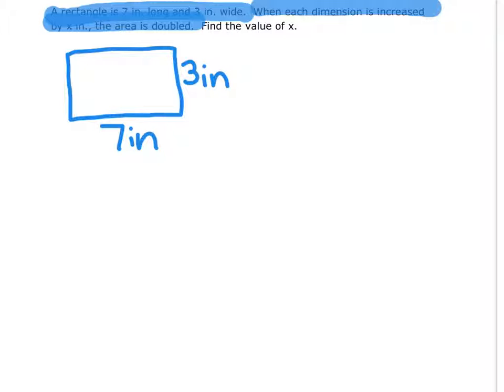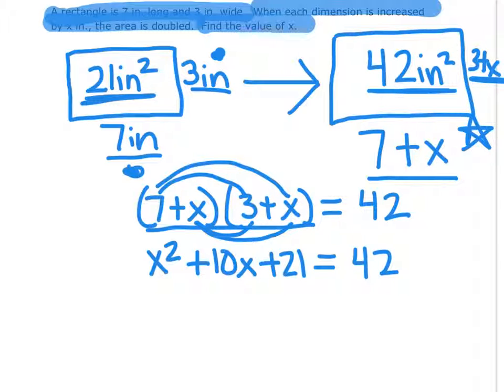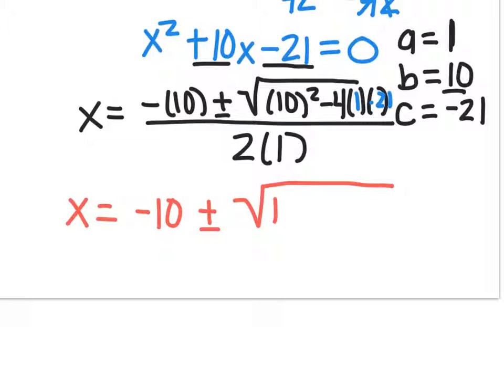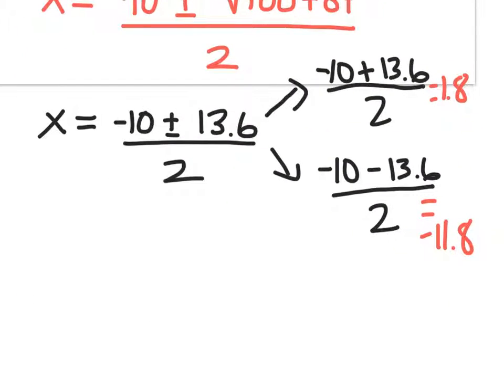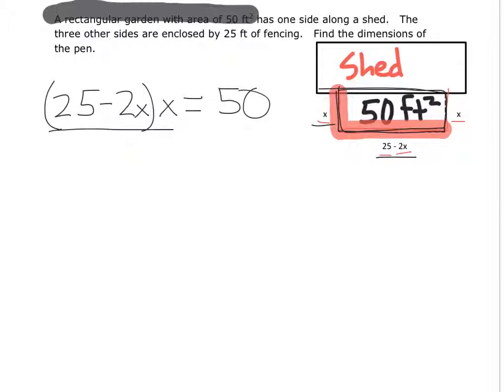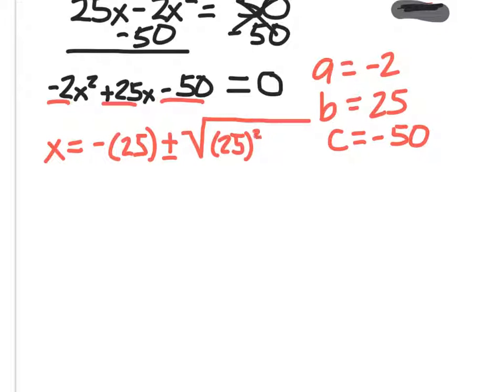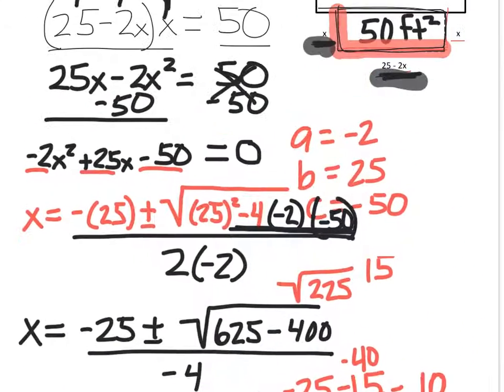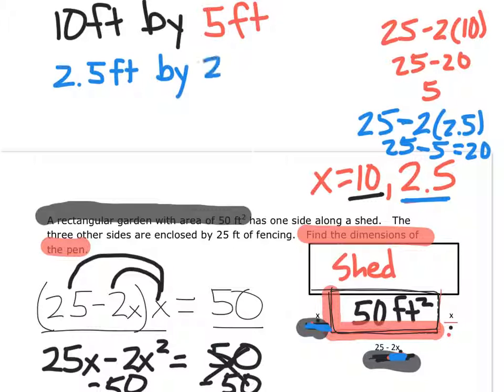KCHS 7-2 Problems Notes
KCHS 7-2 Problems Notes Quadratic Formula